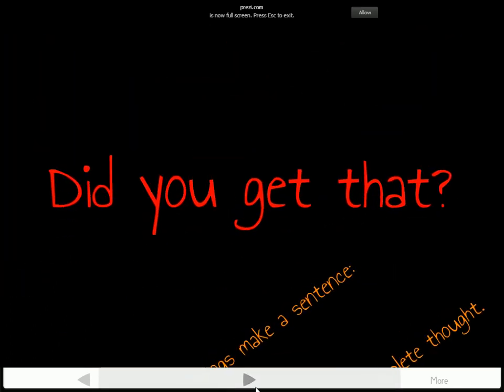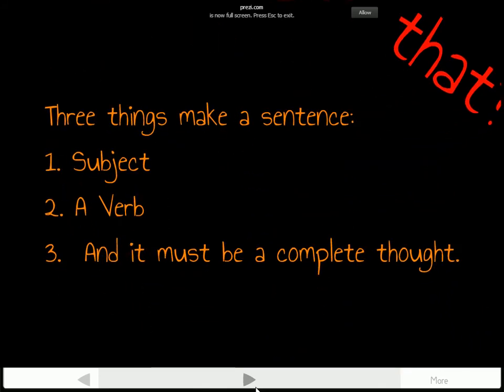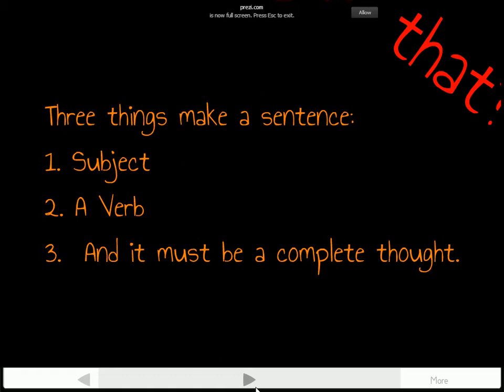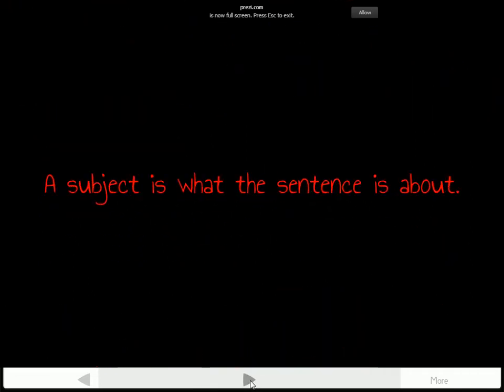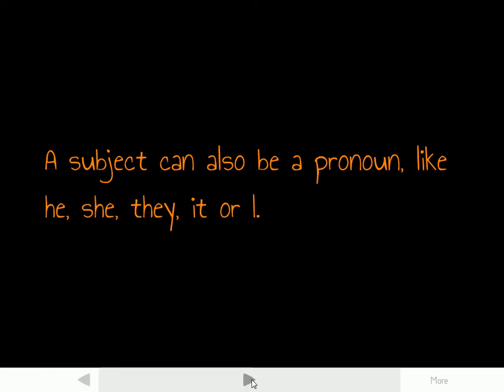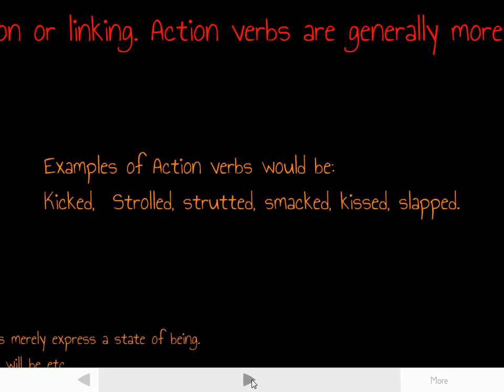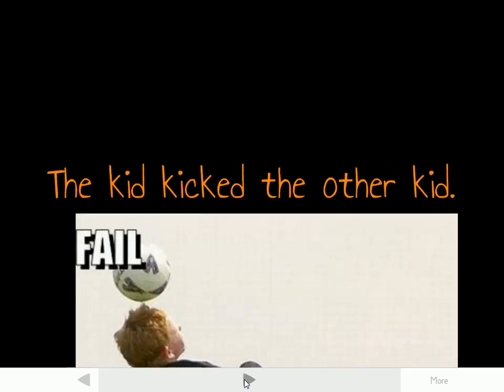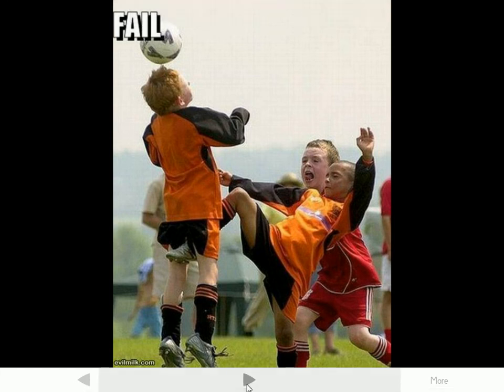Simple Sentences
Mr. Drury and Coach Naz explain simple sentences to their students